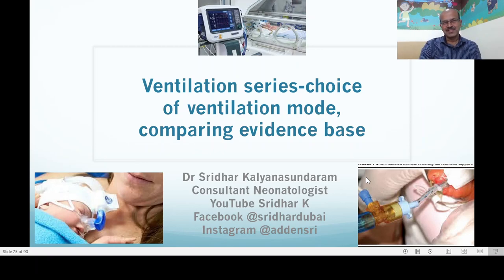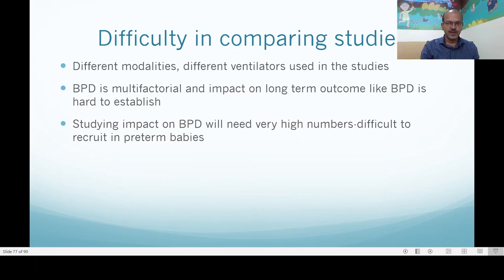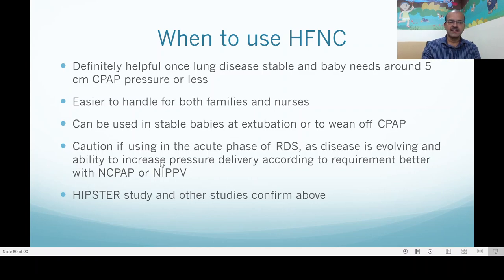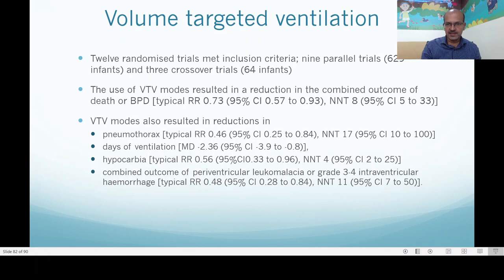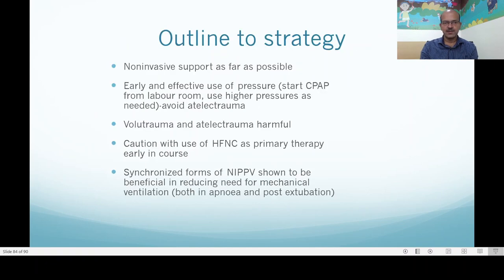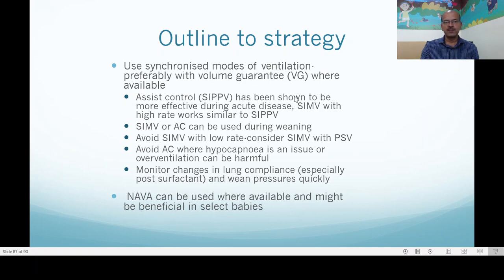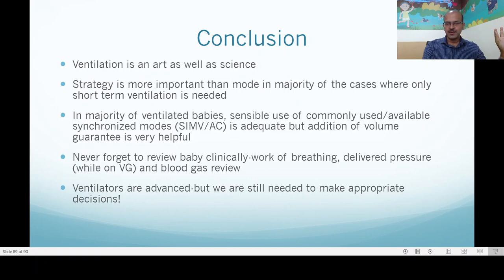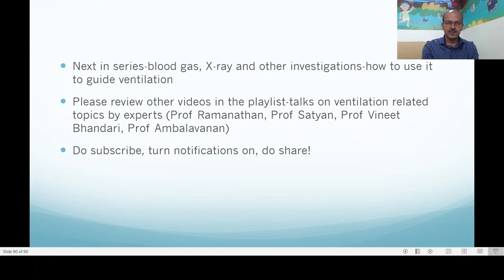Ventilation series-how to choose the mode of ventilation, what is the evidence? Dr Sridhar K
Following the earlier videos on introduction to ventilation settings on ventilator modes of ventilation and synchronization in this video, I review the evidence behind use of the different modes in both invasive and noninvasive ventilation, and how to choose the modes. The next video will be on blood gas in ventilation. Hope it is useful, please do share.